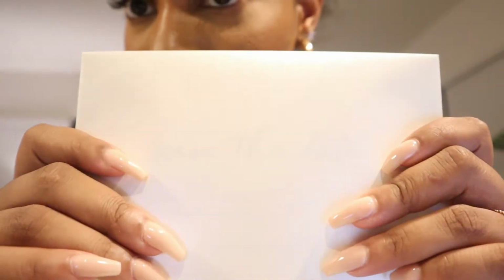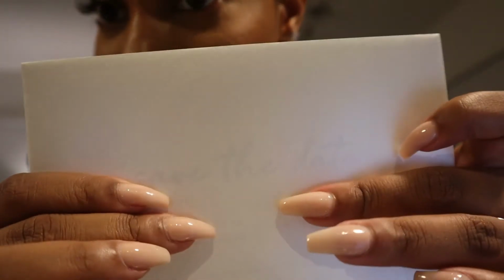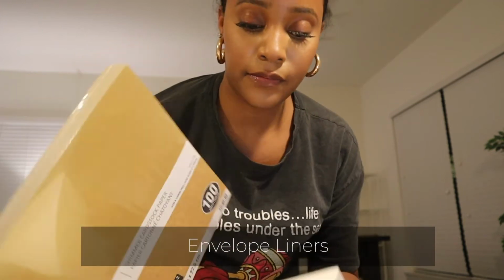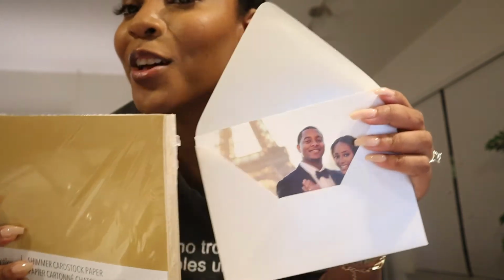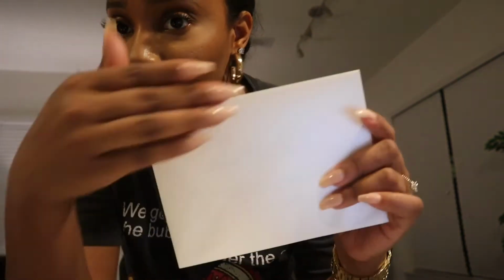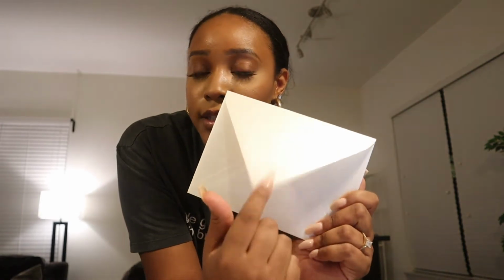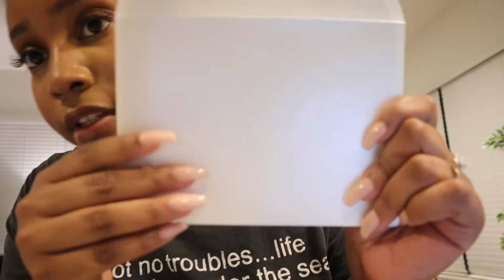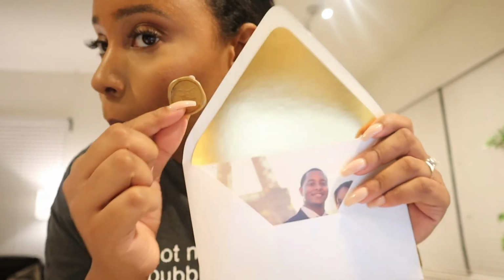Modern Save the Dates | Avia LeVon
Need some save the date inspiration?  Here ya go.  All the links can be found below.

- Euro Flap Template: coming
- Envelope Liner Paper
- Permanent Adhesive

// Philippians 4:13